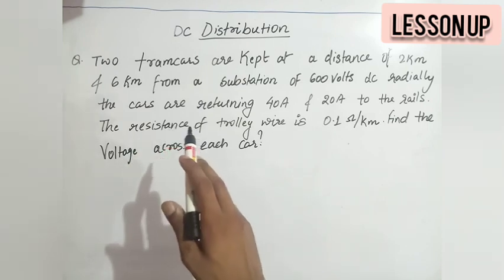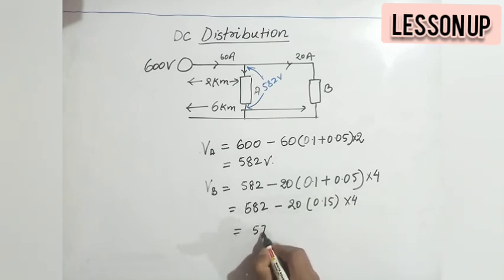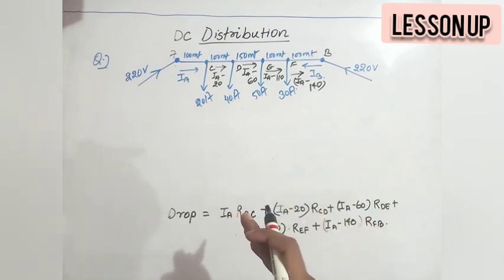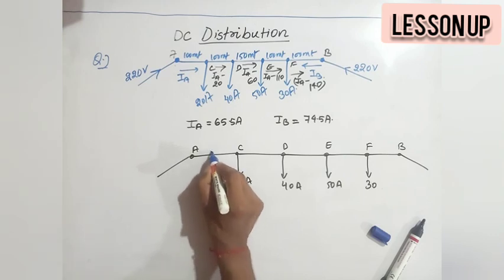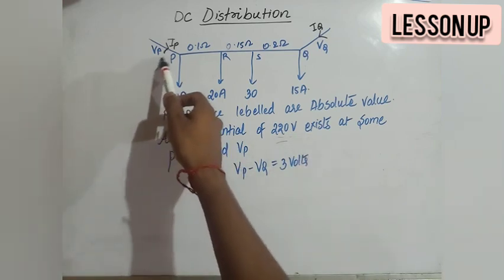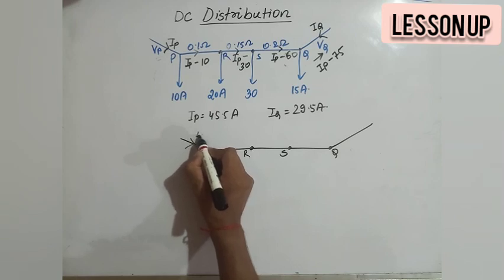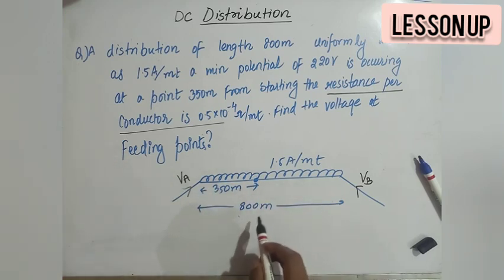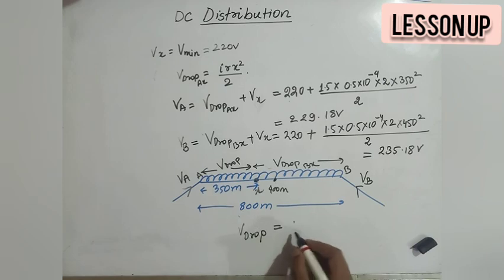LESSON UP | POWER SYSTEM | DISTRIBUTION | QUESTION | LECTURE 3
Subjects for gate

• Network Theory
• Control Systems
• Signal And Systems
• Digital Electronics
• Analog Circuits
• Electrical Machines
• Measurements
• Power Systems
• Power Electronics
• Engineering Mathematics
• General Aptitude